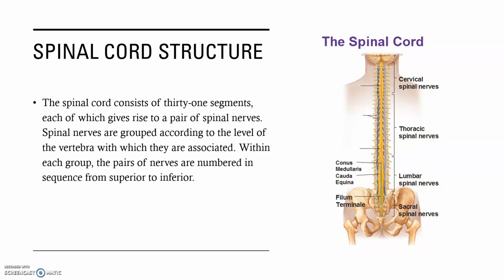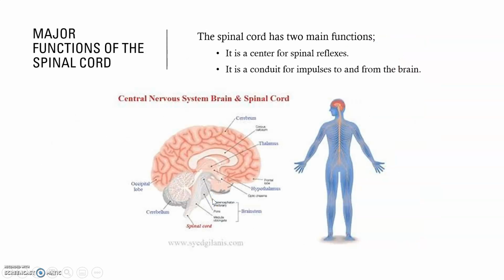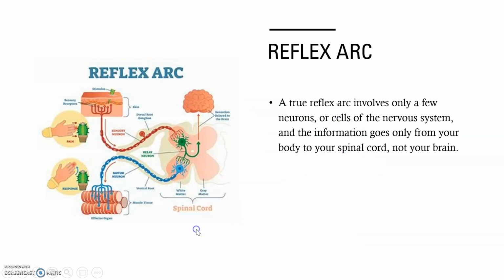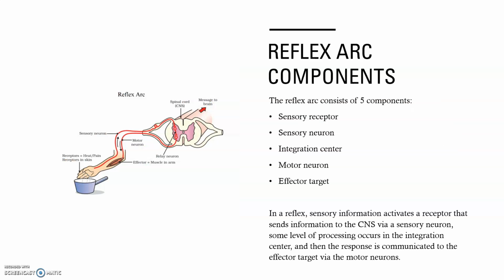Chapter 11.4 [4-5]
11.4   4.Descrbie the structure of the spinal cord and its major functions. 5. Describe a reflex arc and reflex behavior.